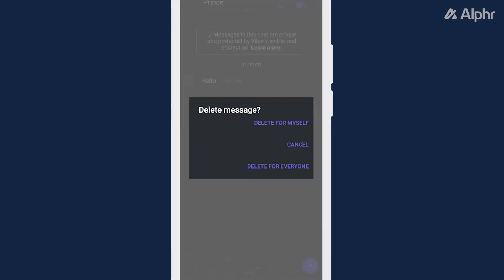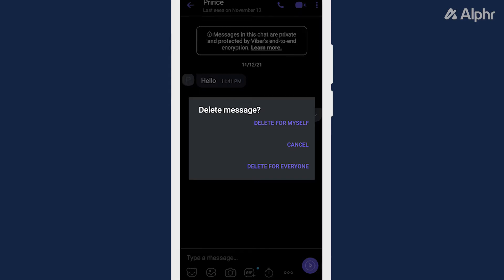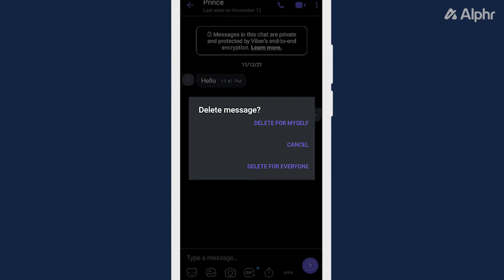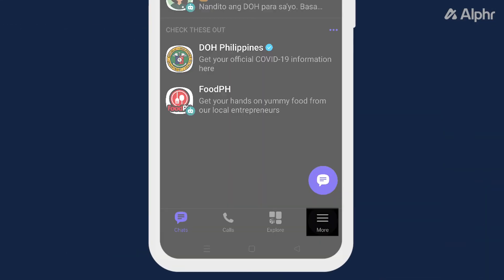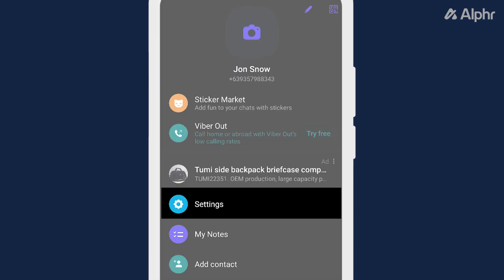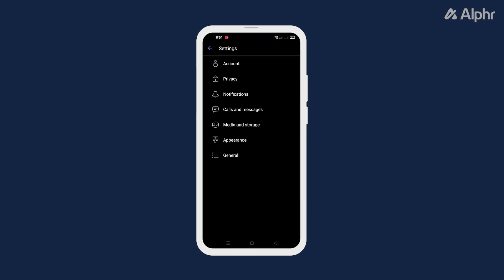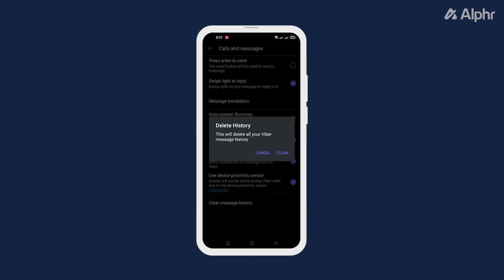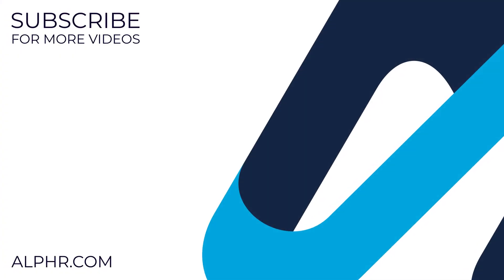How to Delete Messages in Viber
Most of us have already experienced sending a message to the wrong person. Luckily, most applications allow you to delete your messages even after they’re sent. If you’re using Viber and you want to know how you can delete your messages, here’s how to do so.